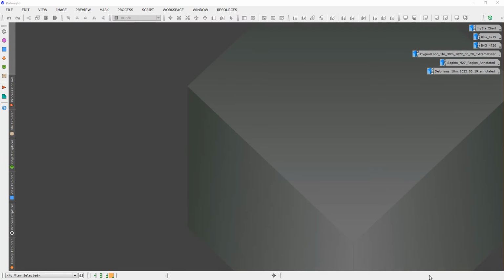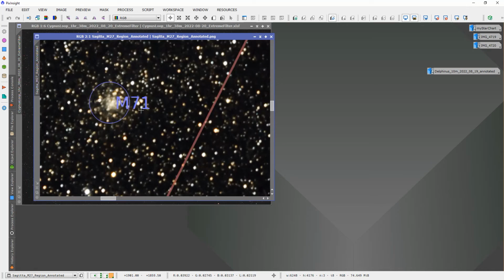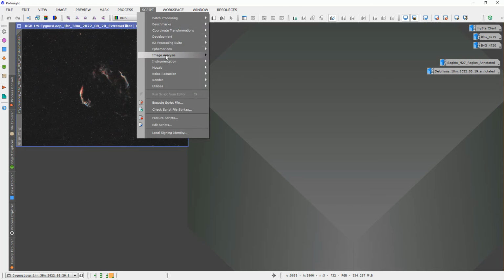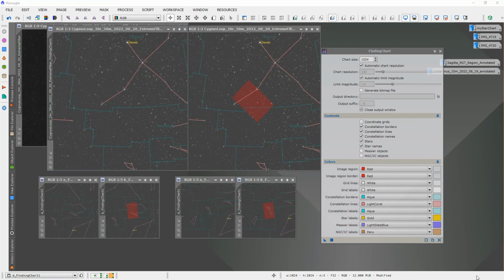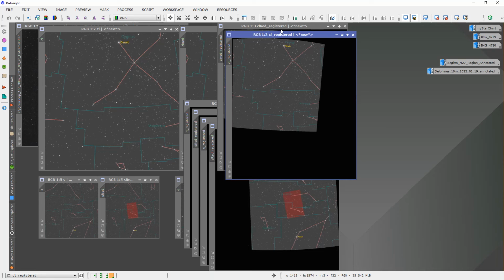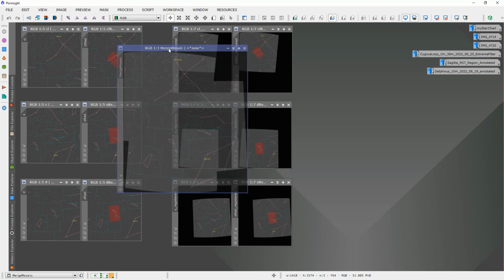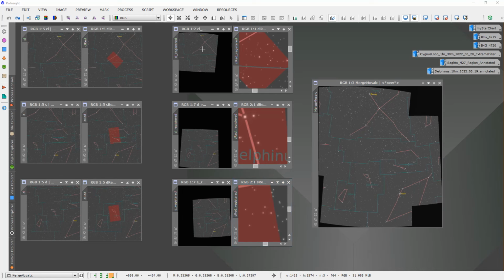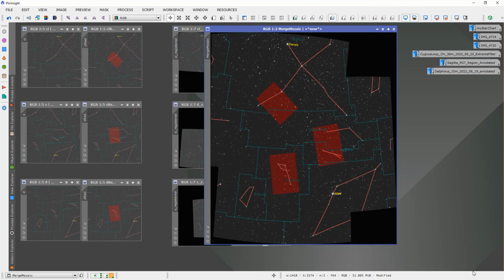Wide angle finder chart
How to create a wide angle finder chart in PixInsight